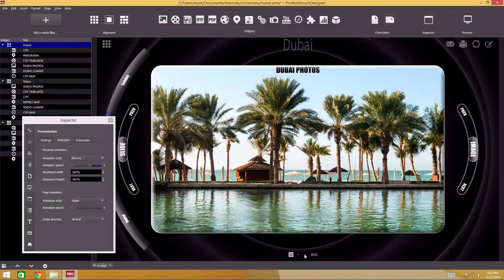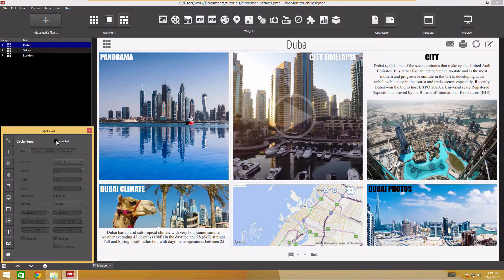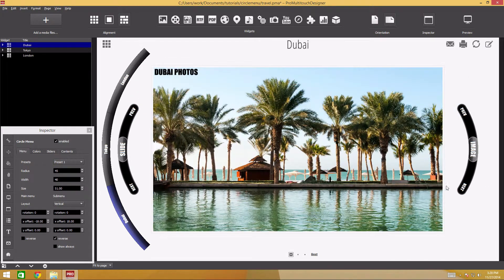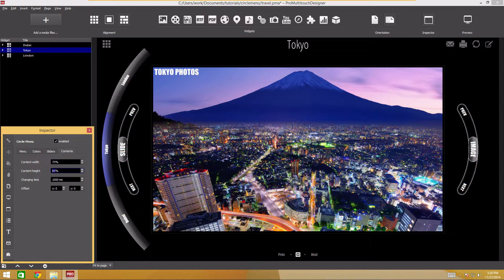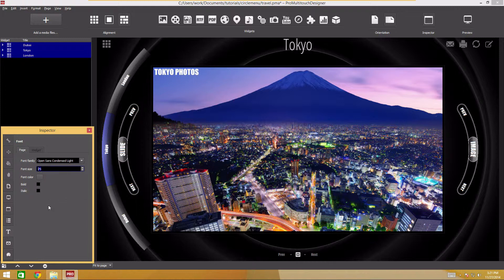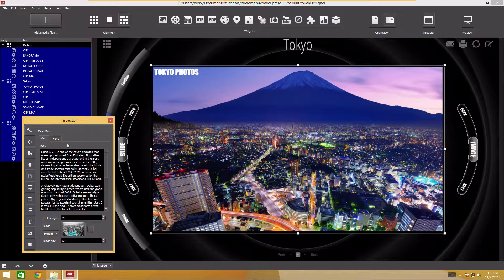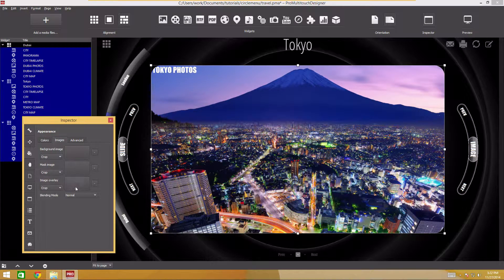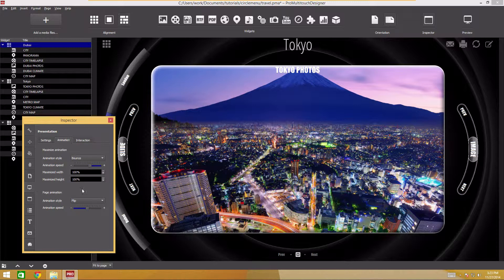Project: Circle Menu - Tutorial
In this short tutorial, we will transform an existing interactive presentation designed in a magazine layout style into a hi-tech interface with a circle menu. We'll use the Travel project created in the previous session as a basis.